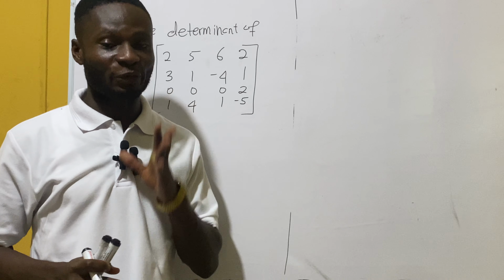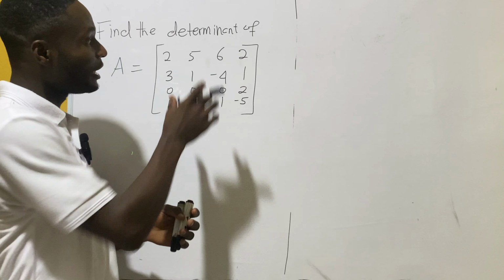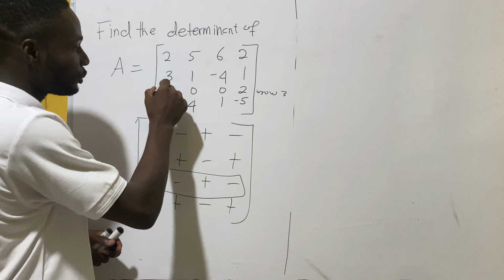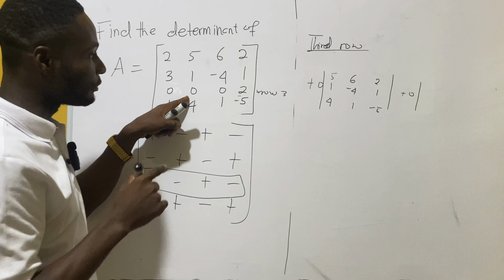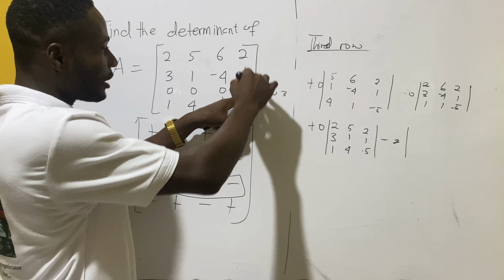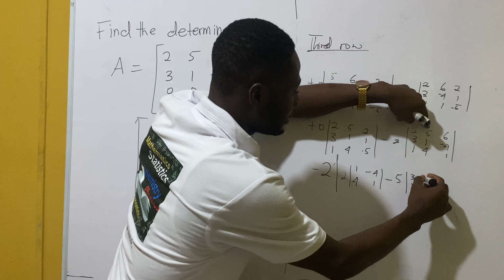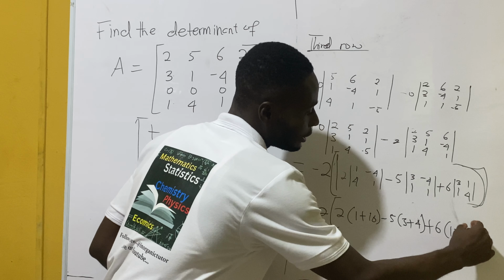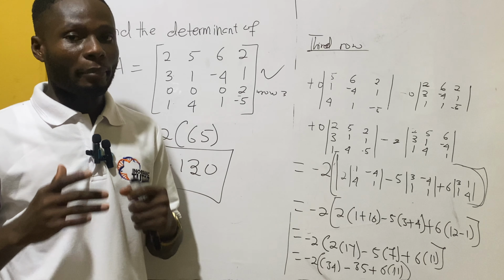How to find the determinant of a 4 X 4 matrix—smart choice